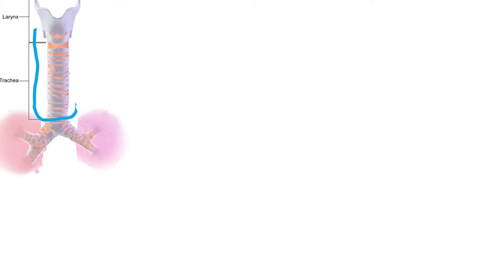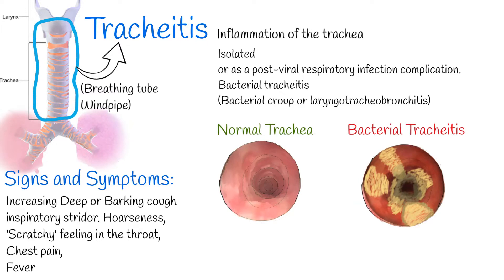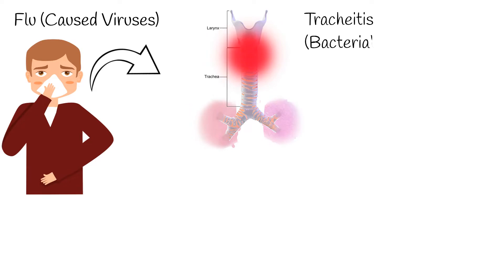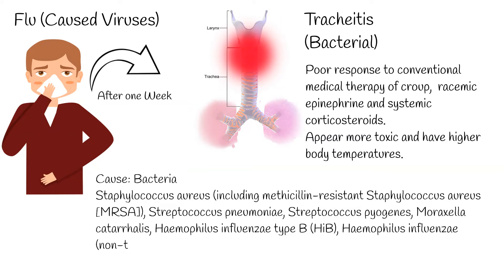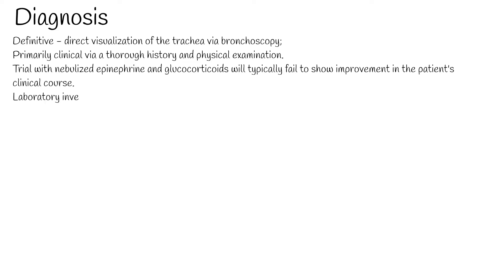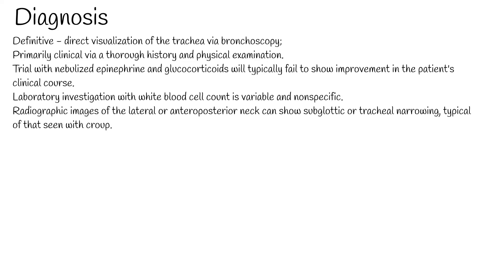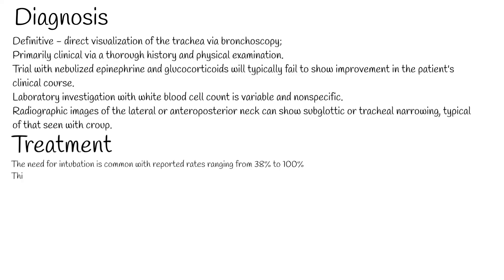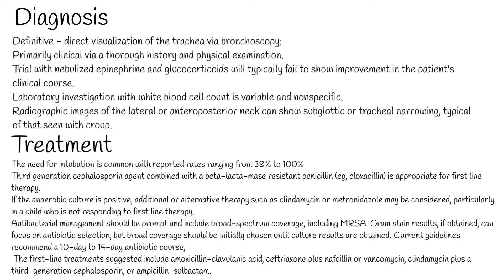Bacterial Tracheitis - Symptoms, causes and treatment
Tracheitis is  infection and inflammation of the trachea,  Trachea also called breathing tube or windpipe.
 it can occur in isolation, or as a post-viral respiratory infection complication.
Bacterial tracheitis, also known as bacterial croup or laryngotracheobronchitis.
tracheitis is a potentially lethal infection of the subglottic trachea for kids.
Bacterial tracheitis should be considered in the differential diagnosis of any child with acute upper airway obstruction.
Signs and symptoms include:
Increasing deep or barking croup cough following a recent upper respiratory infection,
Crowing sound when inhaling (inspiratory stridor). hoarseness, cough and tachypnea.
'Scratchy' feeling in the throat,
Chest pain,
Fever,
Tracheitis  is often a secondary bacterial infection preceded by a viral infection affecting children, most commonly under age six.
 It can also be rarely seen spontaneously in the adult population, and tracheostomy-dependent patients of any age.
When person gets flue or common cold,  viruses easy can damage tracheal mucosa, and it creates environment for  bacterial infection and bacterial growth.
Children with bacterial tracheitis usually present with a history of a viral respiratory illness, such as croup. Rhinorrhea, cough, fever and sore throat are frequently reported symptoms that may be present for up to one week before presentation.
An important clinical distinction between bacterial tracheitis and the more common clinical entity, viral croup, is the poor response to conventional medical therapy of croup, including administration of racemic epinephrine and systemic corticosteroids. Children with bacterial tracheitis also generally appear more toxic and have higher body temperatures.
Most common bacterias which can cause bacterial tracheitis are: Staphylococcus aureus (including methicillin-resistant Staphylococcus aureus [MRSA]), Streptococcus pneumoniae, Streptococcus pyogenes, Moraxella catarrhalis, Haemophilus influenzae type B (HiB), Haemophilus influenzae (non-typeable), and less commonly, Pseudomonas aeruginosa, Escherichia coli, Klebsiella pneumonia, and anaerobic organisms.
The only definitive way to diagnose bacterial tracheitis is by direct visualization of the trachea via bronchoscopy; however, this may not be required in all cases.

The diagnosis of bacterial tracheitis is primarily clinical via a thorough history and physical examination. As discussed above, patients may appear febrile, dyspneic, hoarse, stridulous, septic or toxic-appearing, and in respiratory distress.  Trial with nebulized epinephrine and glucocorticoids will typically fail to show improvement in the patient's clinical course.
Laboratory investigation with white blood cell count is variable and nonspecific.
Leukocytosis, as well as mild leukopenia, are commonly seen. Erythrocyte sedimentation rate (ESR) and C-reactive protein (CRP) are also nonspecific but are estimated to be elevated in 68% of patients. Blood cultures are rarely positive;
Radiographic images of the lateral or anteroposterior neck can show subglottic or tracheal narrowing, typical of that seen with croup.
overall, chest radiographs are of poor diagnostic value.
Laryngoscopy and bronchoscopy allow visualization of the infected airway and will demonstrate a normal or mildly erythematous epiglottis and an erythematous, edematous trachea with thick mucopurulent exudates.
If bronchoscopy is performed, specimens for gram stain and cultures should be obtained during this time. Less severe cases not requiring endoscopy or endotracheal intubation can obtain cultures via a sputum sample. In practice, this can be difficult in children.
Diagnosis of bacterial tracheitis can be difficult given its rarity, in addition to more prevalent diseases with similar presentations.
Treatment of bacterial tracheitis includes a prompt assessment for airway compromise first. The need for intubation is common with reported rates ranging from 38% to 100% of patients in various studies.
third generation cephalosporin agent combined with a beta-lacta-mase resistant penicillin (eg, cloxacillin) is appropriate for first line therapy.
If the anaerobic culture is positive, additional or alternative therapy such as clindamycin or metronidazole may be considered, particularly in a child who is not responding to first line therapy.